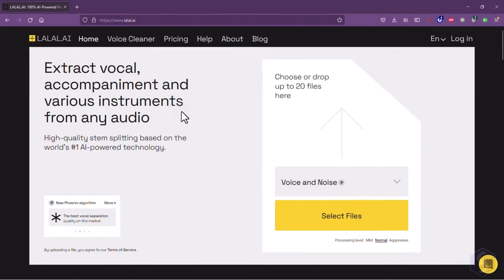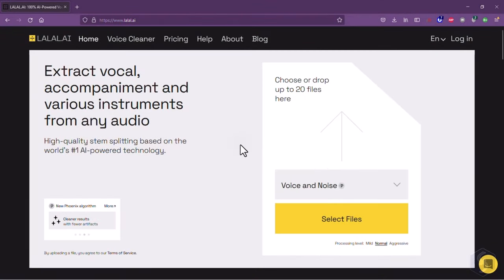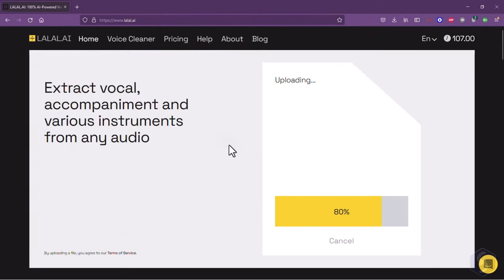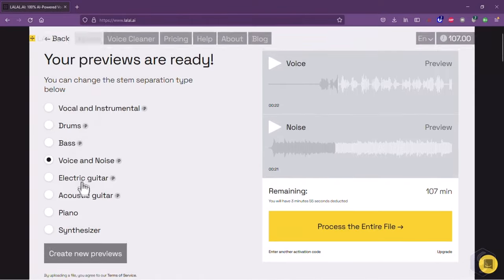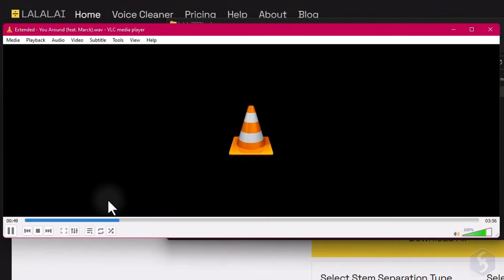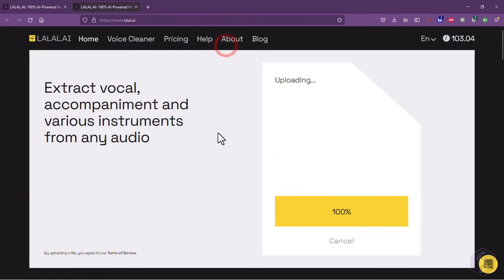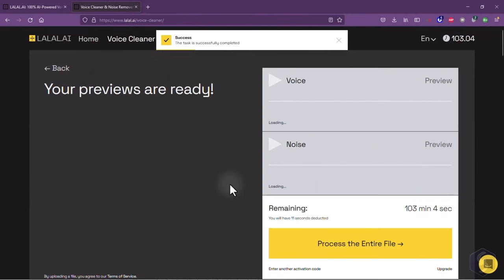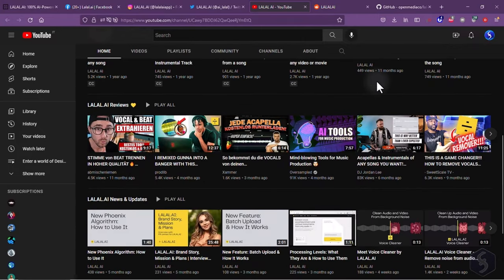Lalal.ai - Review and Tutorial of the Best Music Separator! [ 2022 ]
[ADVERTORIAL] Discover the next-generation music source separation service for fast, easy and precise stem extraction.
Remove vocal, instrumental, drums, bass, guitar, synthesizer and piano tracks without quality loss.